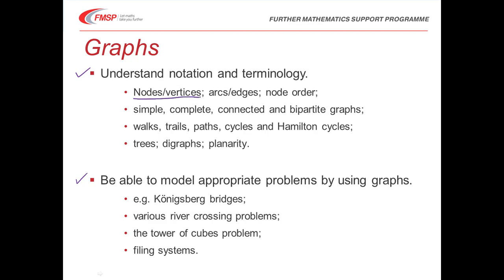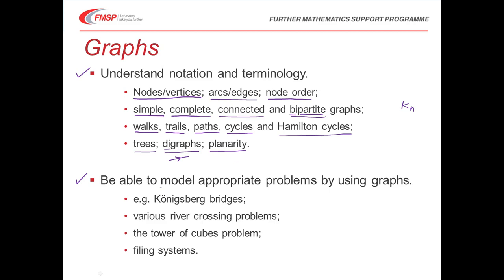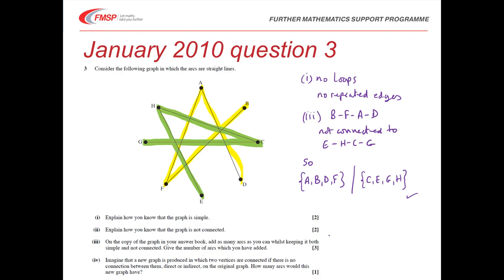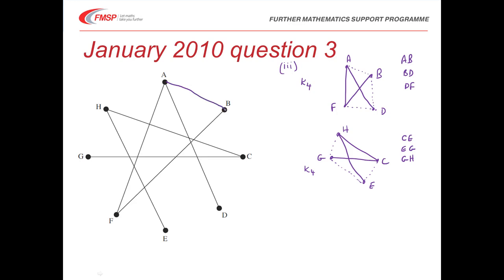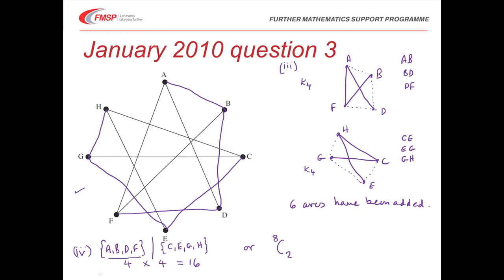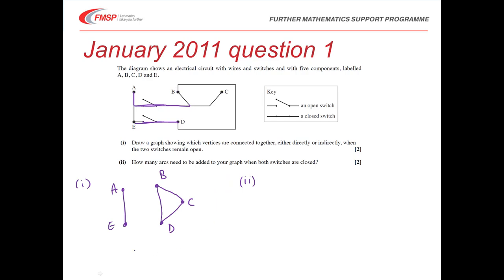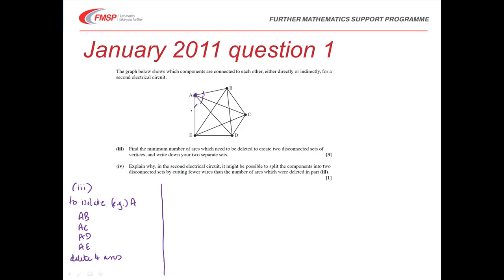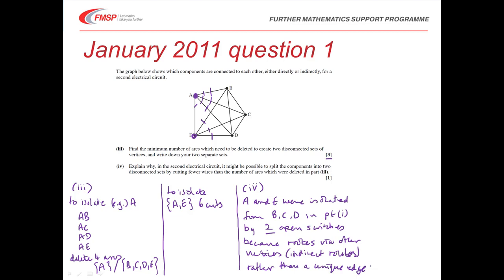FMSP Revision Video: MEI D1 - Graphs